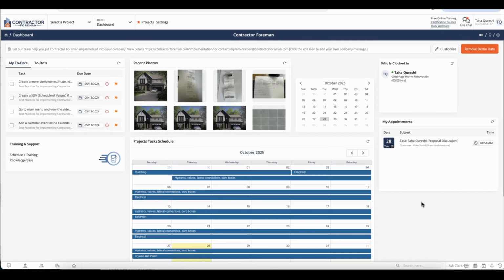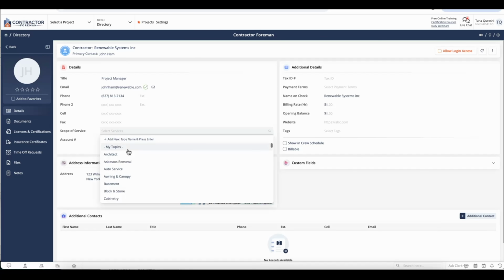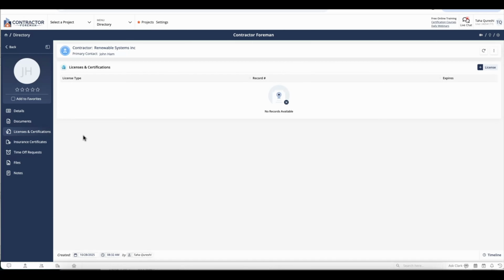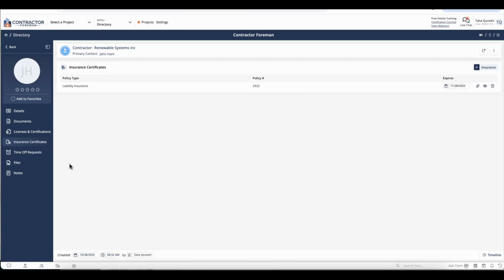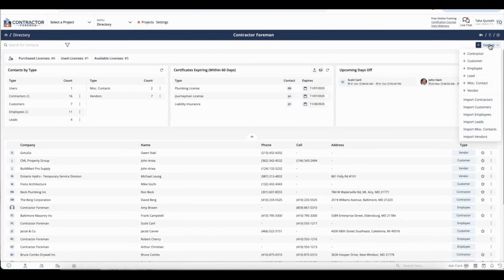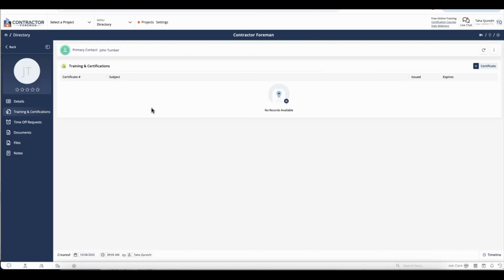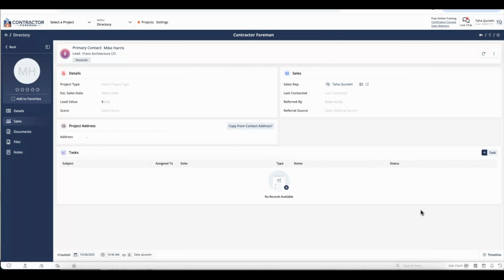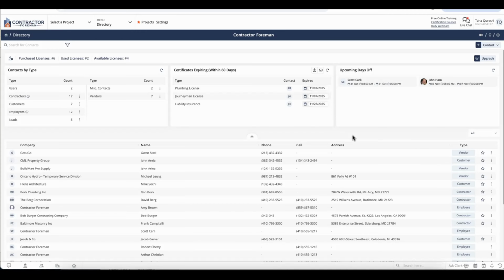Contractor Foreman Directory Training | Manage Contacts, Contractors, Employees & Leads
The Directory acts as a master address book for your business, connecting your employees, contractors, customers, vendors, and leads to the rest of your Contractor Foreman account. Learn how to add and manage contacts, track licenses and insurance certificates, set expiration reminders, manage time-off requests, control user access, track leads, and more.

In this video, you'll learn how to:

- Navigate and search the Directory
- Filter contacts by type, tags, scope, and status
- Add contractors, employees, leads, customers, and vendors
- Manage contractor details, contacts, documents, and billing information
- Track licenses and certifications
- Set up expiration reminders for licenses and insurance
- Add and manage insurance certificates
- Record employee and contractor time-off requests
- Add internal notes, ratings, files, and contact photos
- Give employees and contractors login access and assign roles
- Manage employee notification preferences and project access
- Track employee training and certifications
- Create and manage leads and sales opportunities
- Assign tasks and follow-ups to leads
- Import contacts using an Excel file
- Keep your business information organized and connected across Contractor Foreman

A clean and detailed Directory helps keep your office and field teams aligned, improves communication, and ensures important contact, compliance, and project information is always easy to find.

📚 Looking for more in-depth training? Book a training session with the Contractor Foreman team.